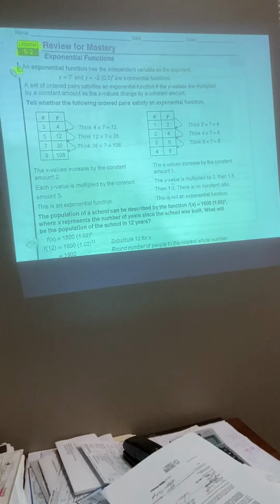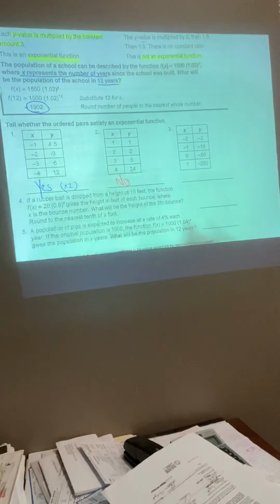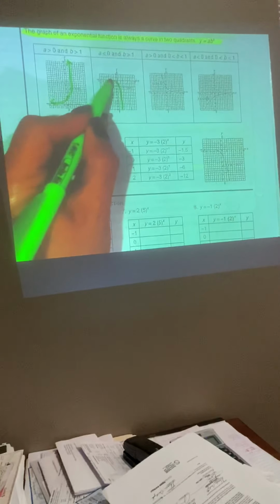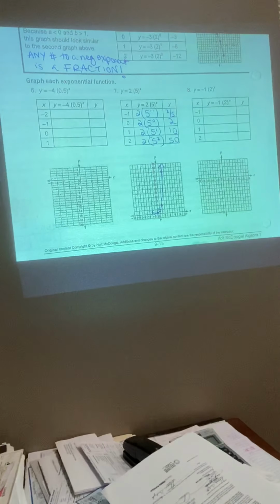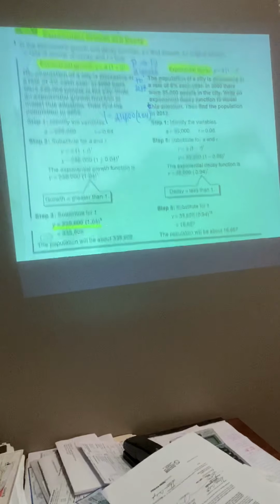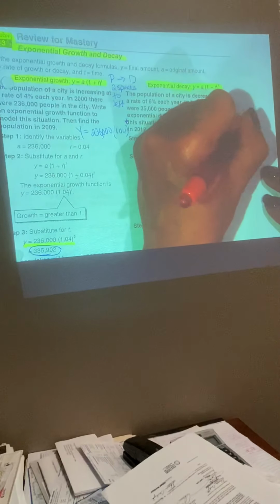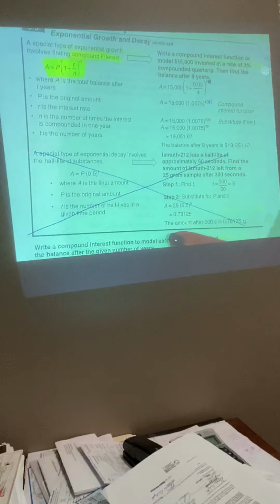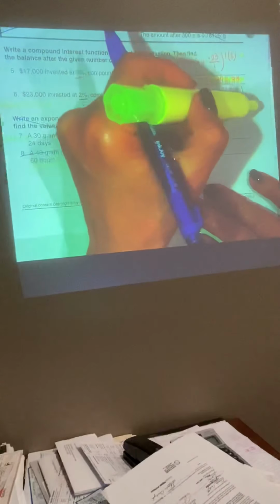Video lesson 9.2&9.3